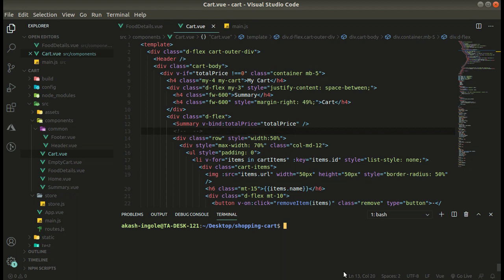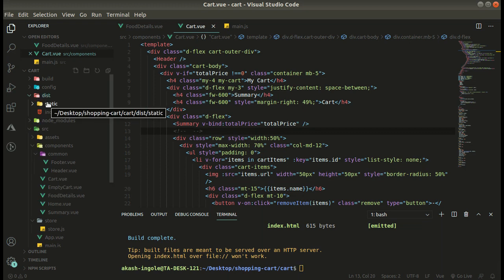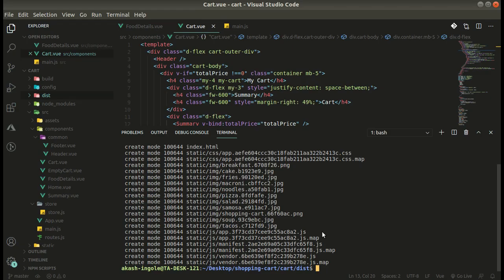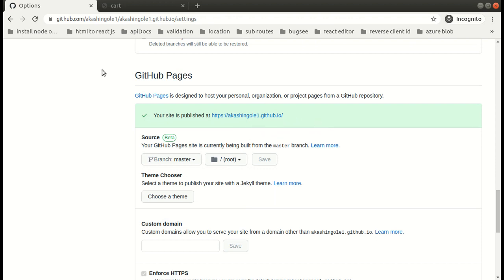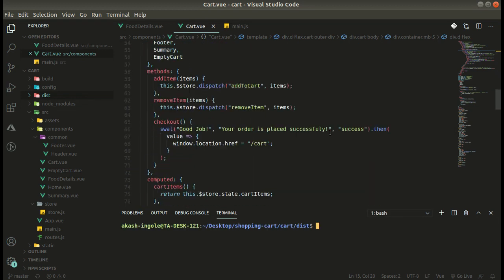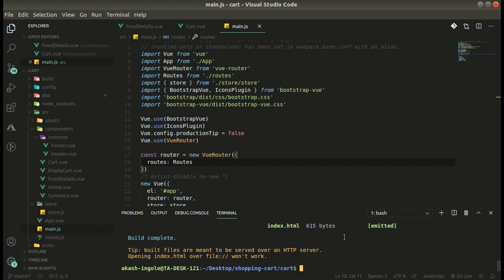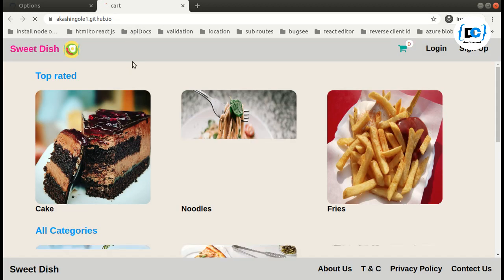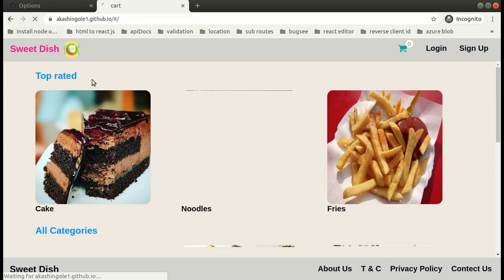Deploy Vue js app to GitHub Pages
Hello everyone. In this video we are going to deploy our Vue js project i.e. Shopping Cart, that we have made using Vuex for state management to GitHub Pages.